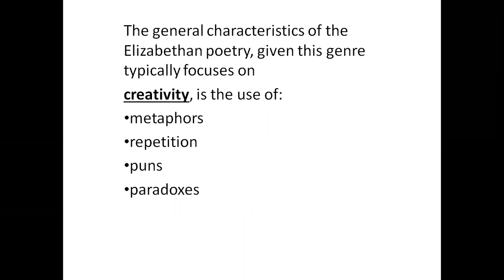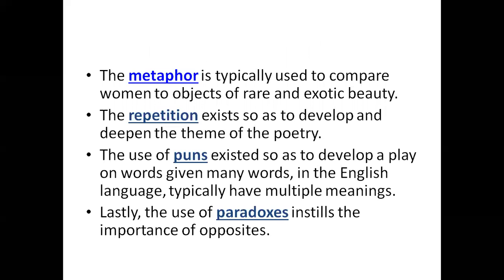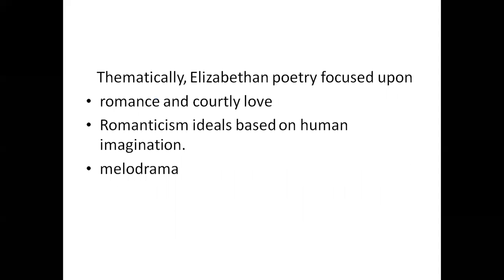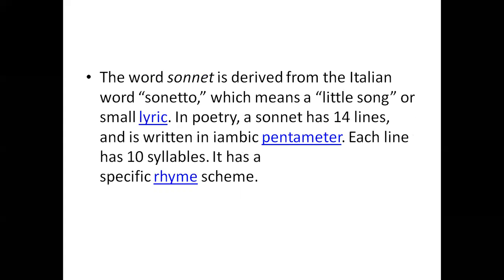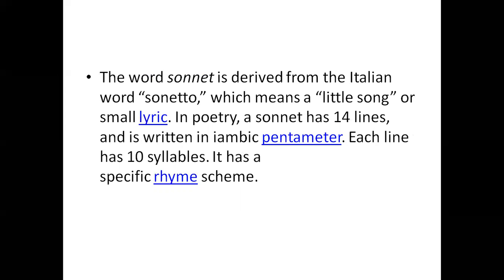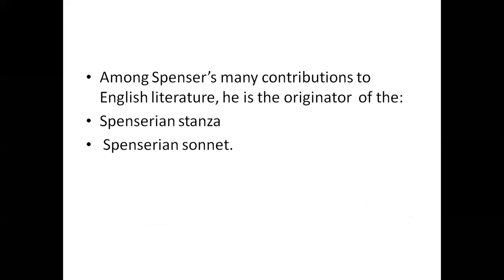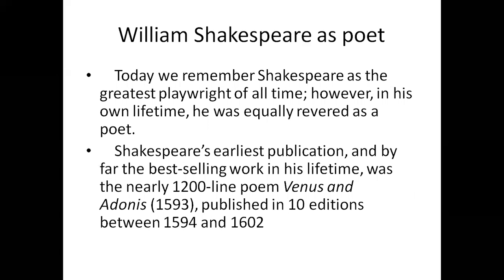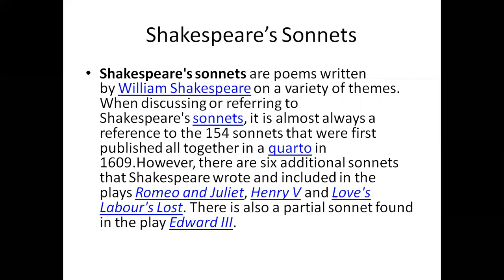English Dept, BS 1st Semester, Elizabethan Poetry, Mrs. Fatima Sajid